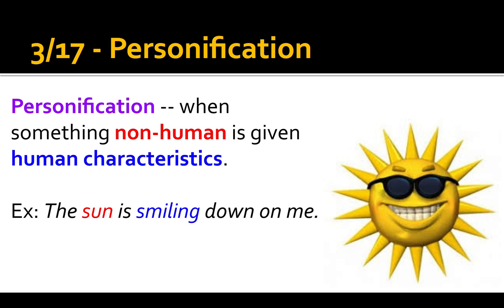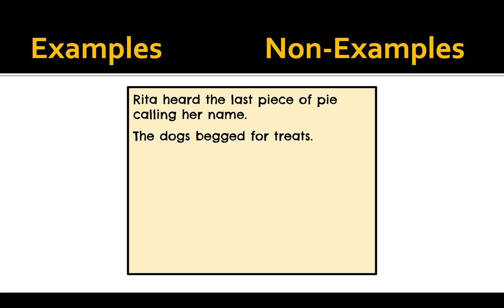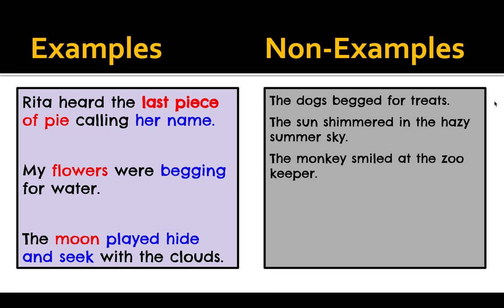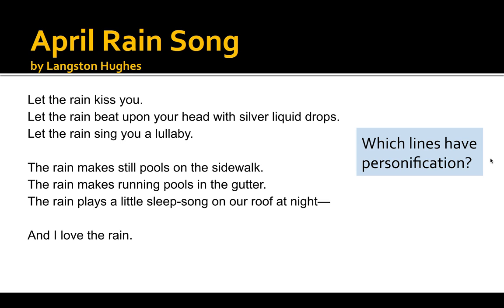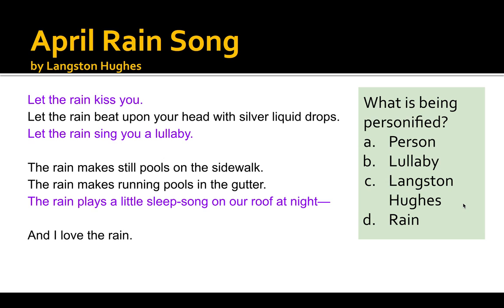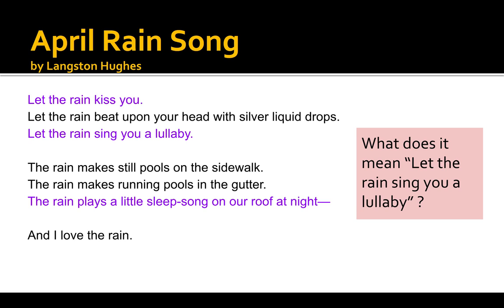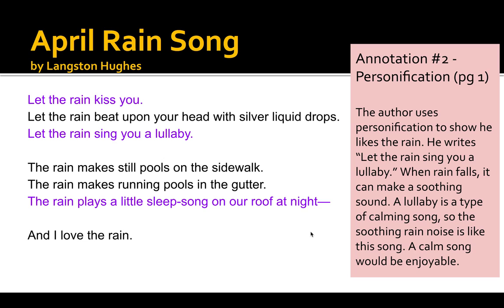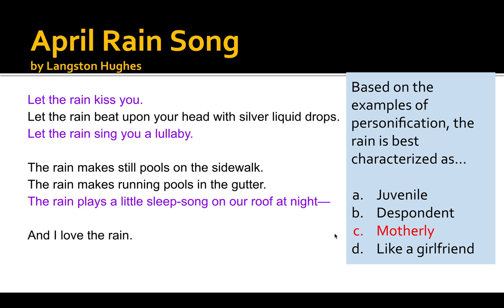Personification Mini Lesson